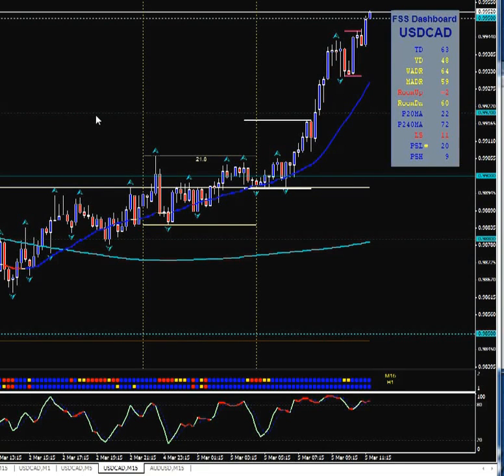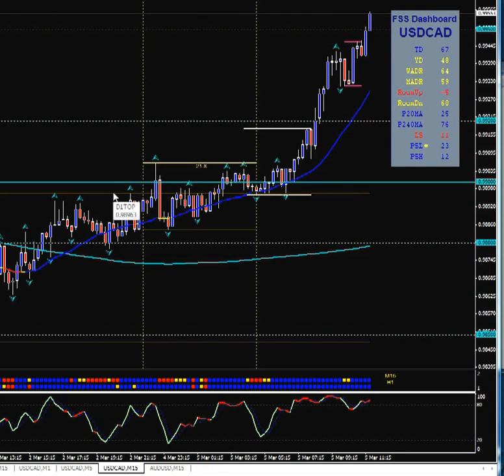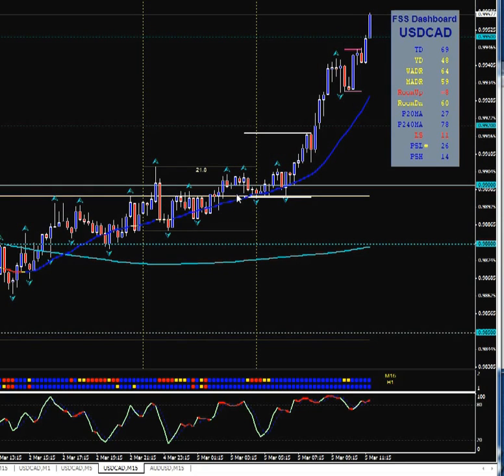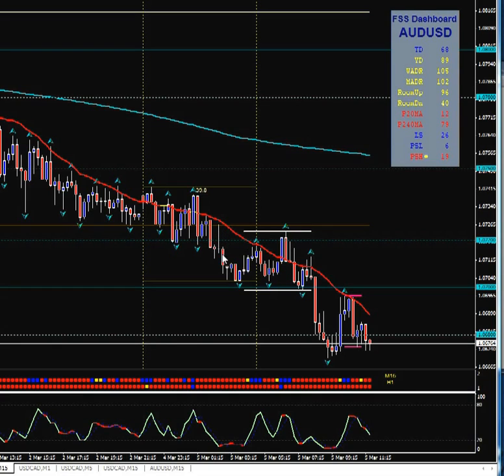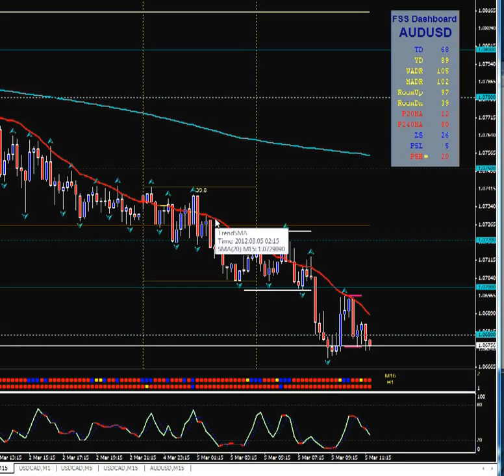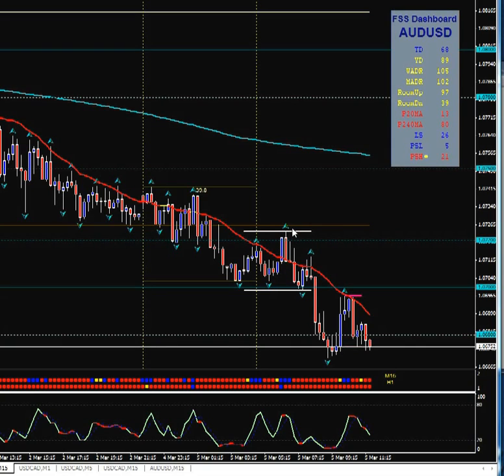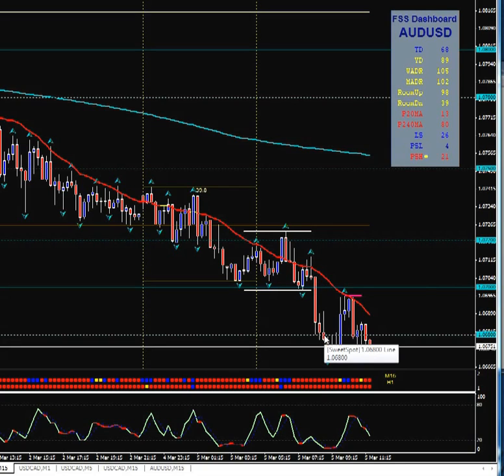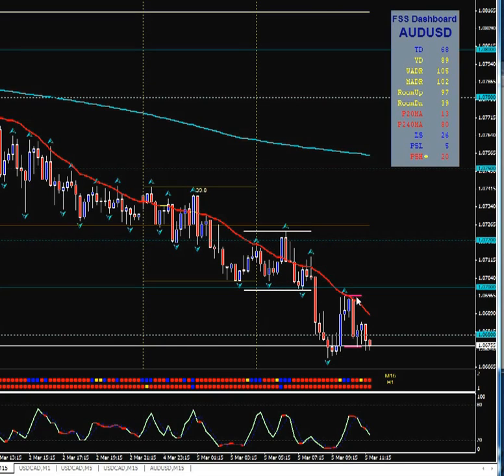Forex Trading With The Key Levels Indicator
The forex trading Key Levels Indicator highlights Support and Resistance areas based on Yesterday's High and Low and the 4 hour and 1 hour High and Low. Knowing these important Support and Resistance trading levels will help your trading.